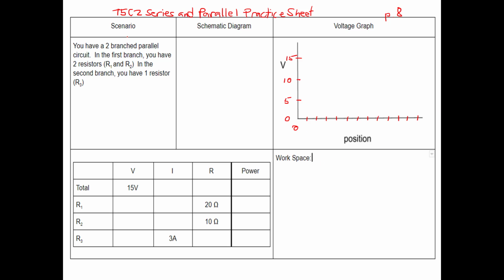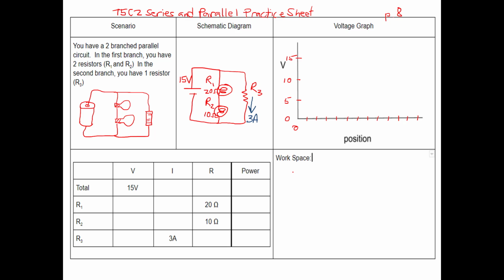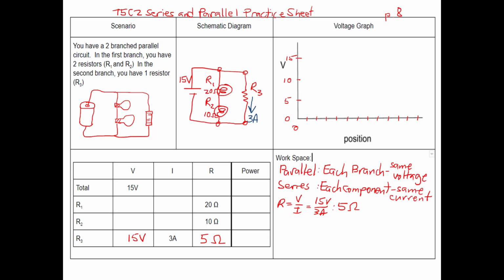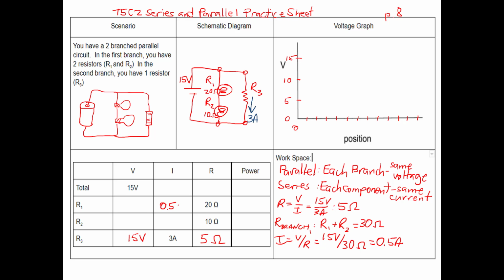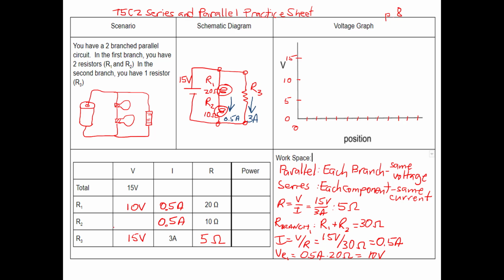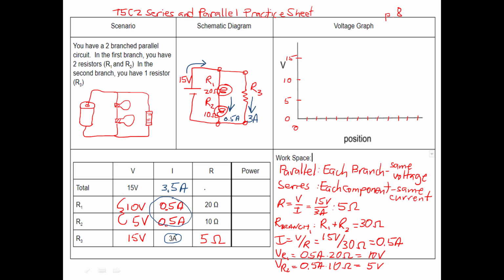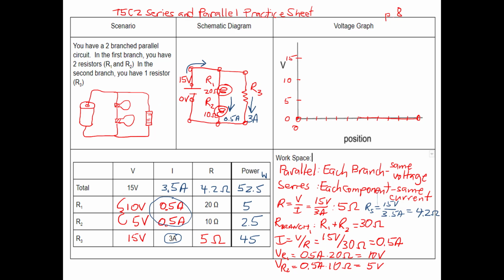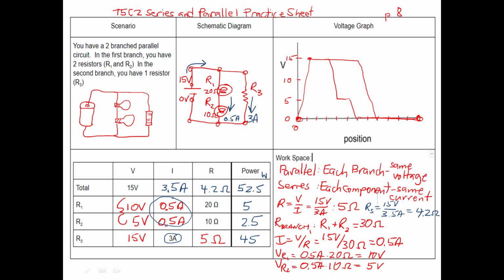T5C2 Series Parallel Example 8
Walk through of a Parallel circuit containing a branch with series components